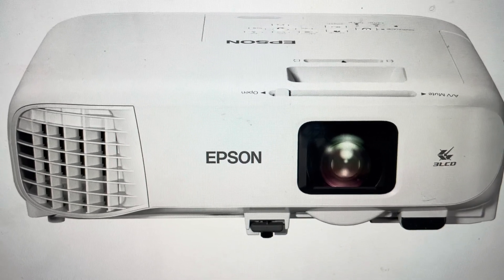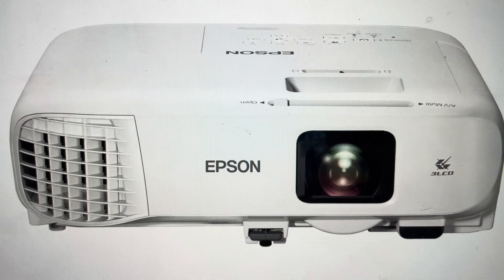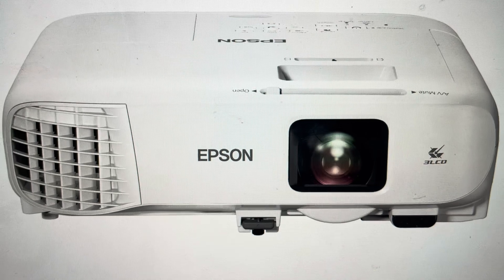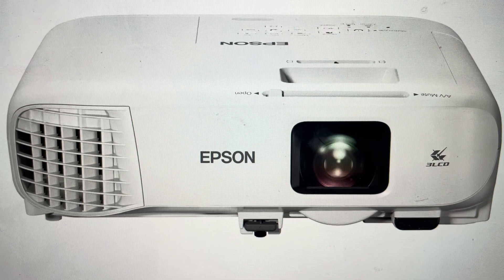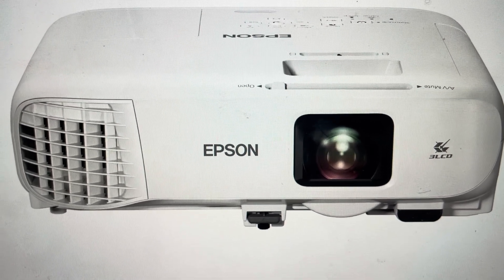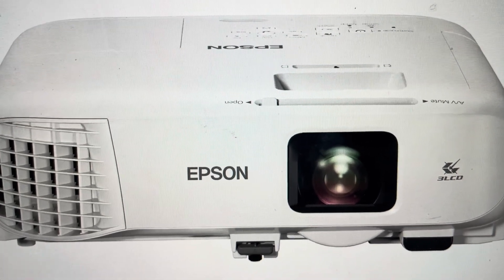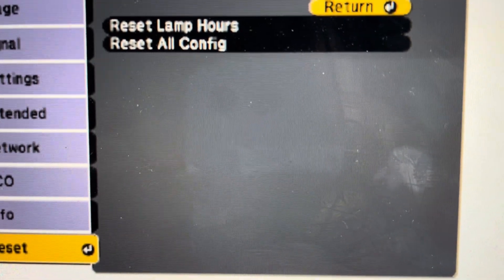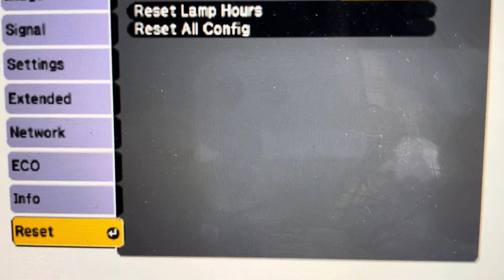Hard Reset Epson EB-992F Projector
How to troubleshoot or setup starting with a hard reset an Epson EB992F Video Projector to factory default settings if it is not working or not connecting or if it is frozen or not responding, the factory reset is a good troubleshooting step. You can also restore the factory settings to setup your device as new. Found in the Epson EB-992F Projector user manual.